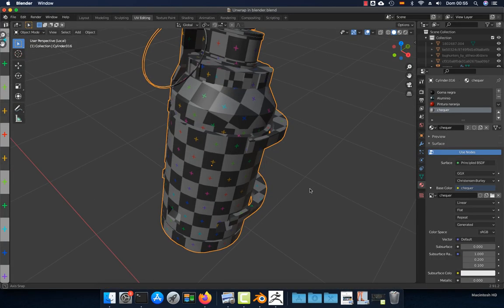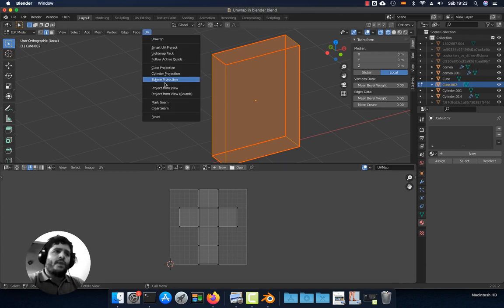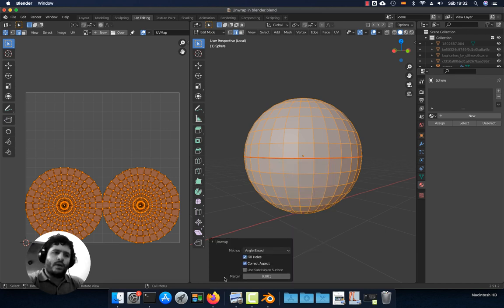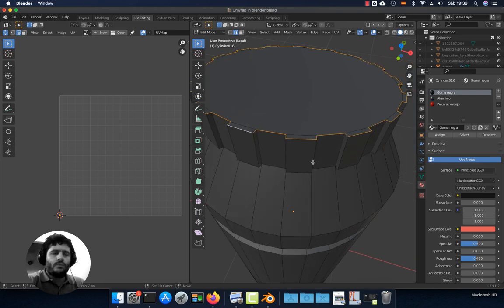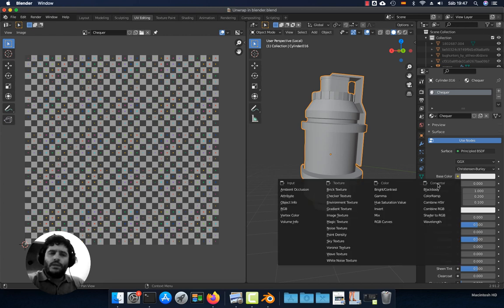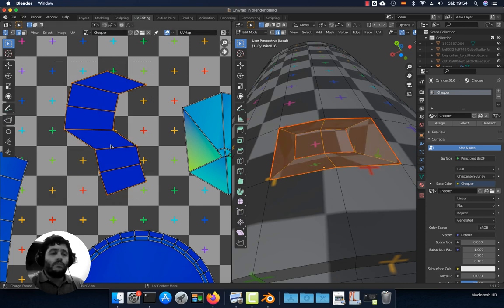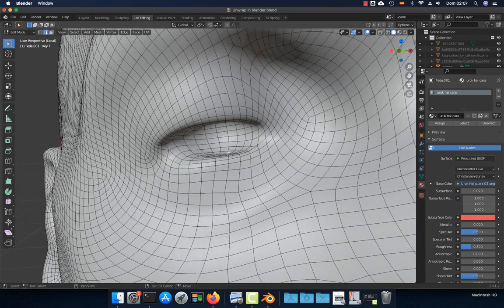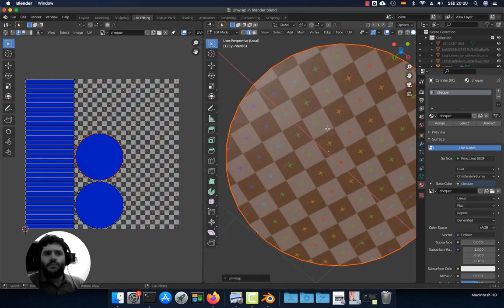Introduction to UV Mapping - Learn the Complete Basics with Blender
In this Blender UV mapping video tutorial, we cover the complete basics of UV mapping. How yo mark seams, unwrap, check for UV distortion. We will unwrap primitives, a hard surface model and a head. These concepts are valid for all 3D software, like Maya, 3ds Max, Cinema 4D, or Houdini. It's incredibly important that you understand how to UV map simple shapes, like the ones presented in the video, as it's really the foundation for all your UV work.